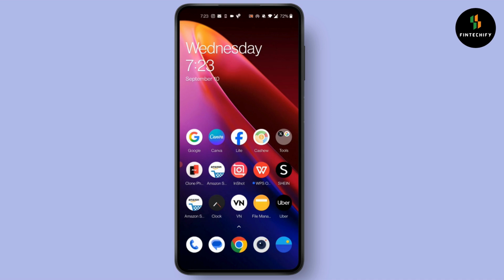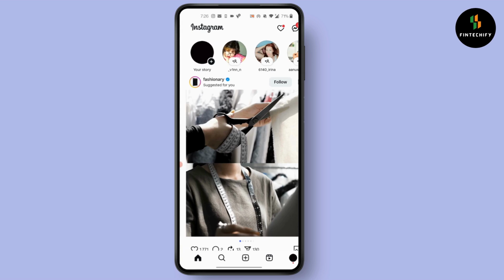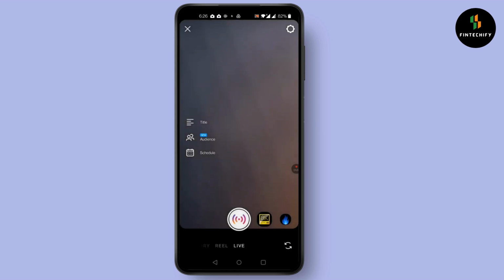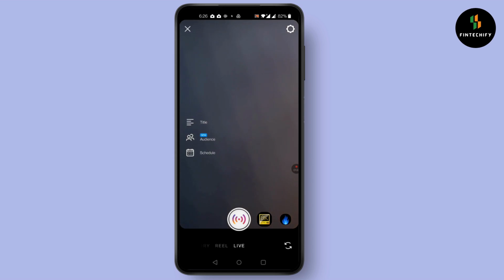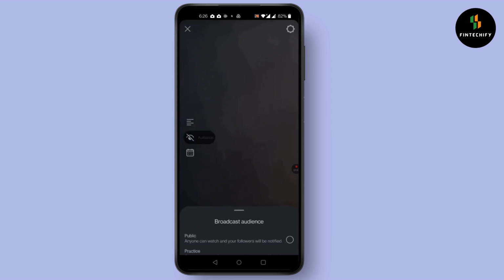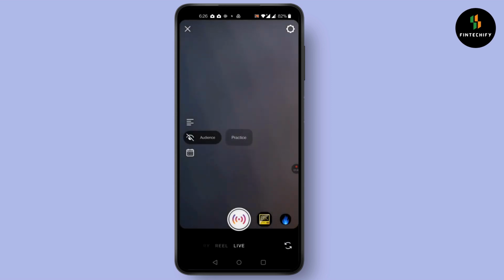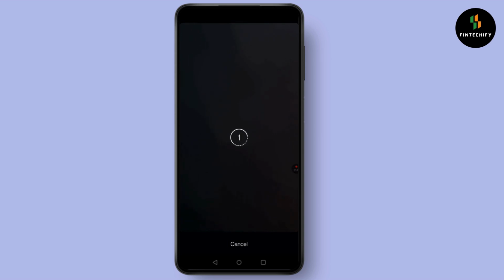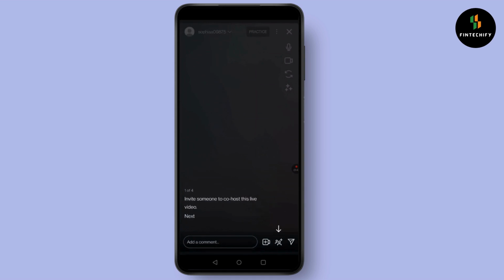How to go LIVE on Instagram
Intro Paragraph:
Learn how to go live on Instagram step by step. Fix issues like Live button not showing, connection errors, or stream ending automatically. Go live smoothly and reach your followers in real time.

What You’ll Master:

Start a Live video on Instagram

Select audience (public, close friends)

Use filters, effects, and comments during Live

Fix Live not showing on Instagram

Troubleshoot connection or audio issues

Save and share Live video after ending

Tips to boost engagement while live

Engagement Booster:
Pro Tip: Test your internet speed before going live to avoid lag or disconnections.